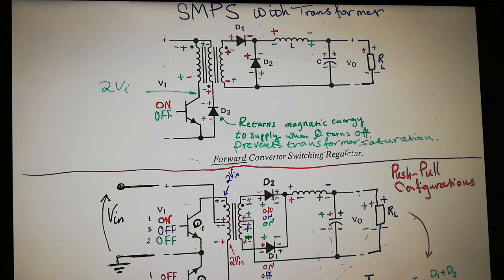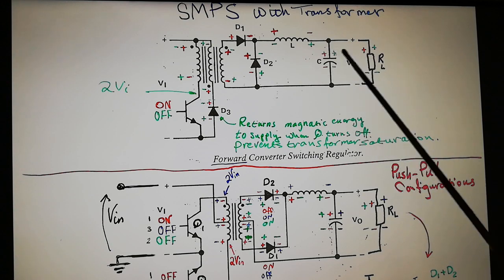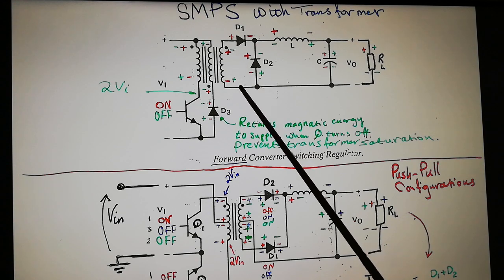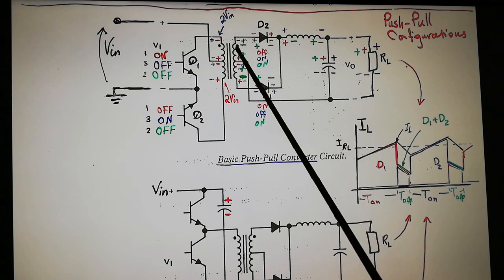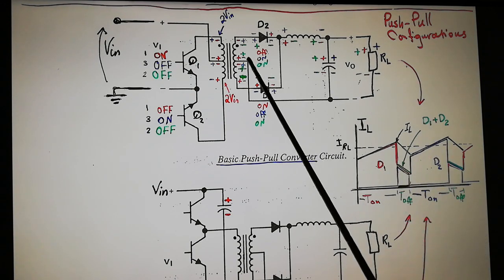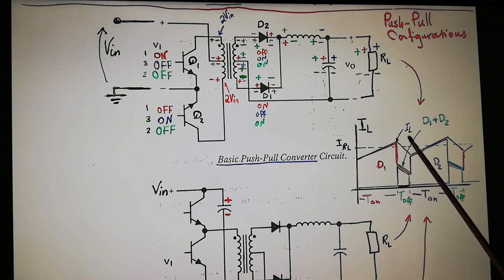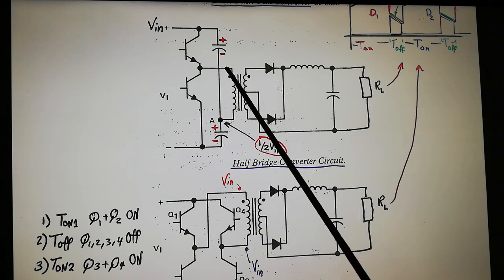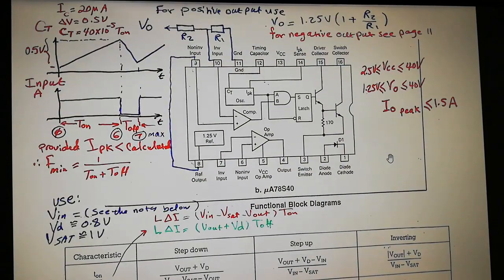Switch Mode Power Supplies-SMPS, Theory and Design 2.Switching regulars.مغذيات تبديليه للطاقه🇯🇴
In this lecture the push pull configuration is illustrated and examined, along with current drawing for all components.
 watch, learn and have fun 😊
knowledge for Free